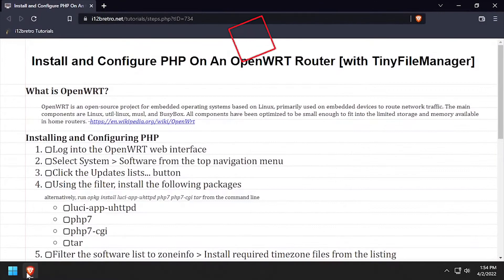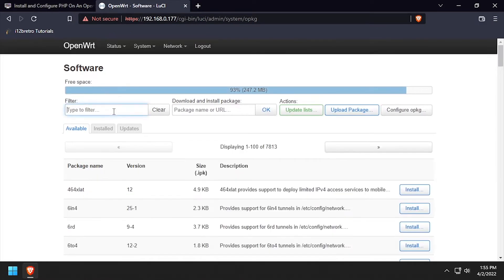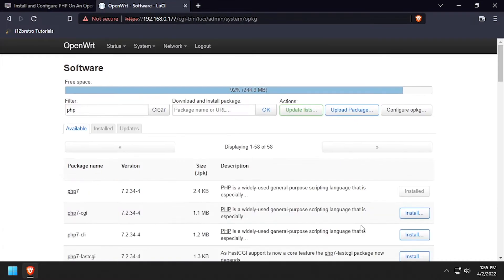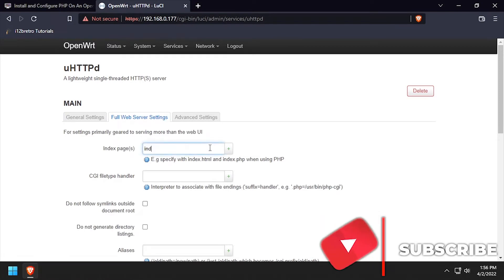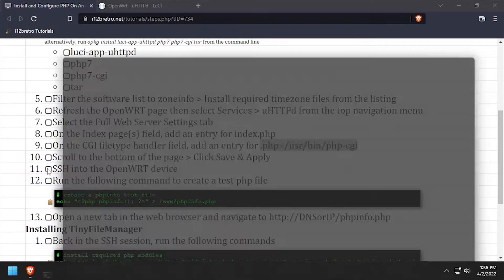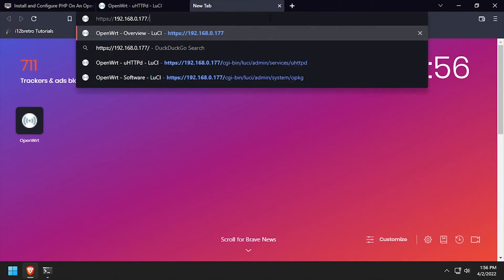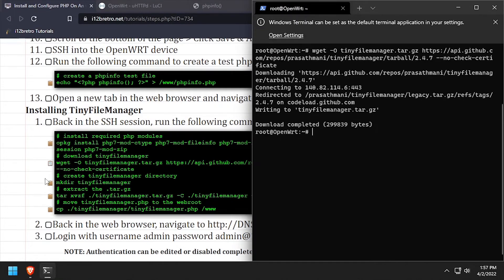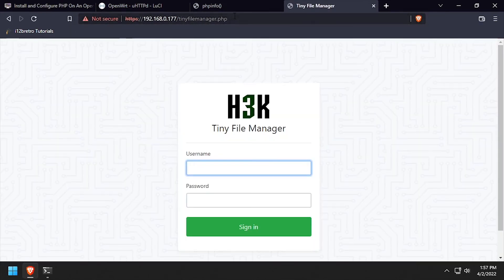Install and Configure PHP On An OpenWRT Router [with TinyFileManager]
What is OpenWRT?
OpenWRT is an open-source project for embedded operating systems based on Linux, primarily used on embedded devices to route network traffic. The main components are Linux, util-linux, musl, and BusyBox. All components have been optimized to be small enough to fit into the limited storage and memory available in home routers.

Installing and Configuring PHP
   01. Log into the OpenWRT web interface
   02. Select System ≫ Software from the top navigation menu
   03. Click the Updates lists... button
   04. Using the filter, install the following packages
      alternatively, run opkg install luci-app-uhttpd php7 php7-cgi tar from the command line
      - luci-app-uhttpd
      - php7
      - php7-cgi
      - tar
   09. Filter the software list to zoneinfo ≫ Install required timezone files from the listing
   10. Refresh the OpenWRT page then select Services ≫ uHTTPd from the top navigation menu
   11. Select the Full Web Server Settings tab
   12. On the Index page(s) field, add an entry for index.php
   13. On the CGI filetype handler field, add an entry for .php=/usr/bin/php-cgi
   14. Scroll to the bottom of the page ≫ Click Save & Apply
   15. SSH into the OpenWRT device
   16. Run the following command to create a test php file
         # create a phpinfo test file
         echo "≪?php phpinfo(); ?≫" ≫ /www/phpinfo.php
17. Open a new tab in the web browser and navigate

Installing TinyFileManager
   01. Back in the SSH session, run the following commands
         # install required php modules
         opkg install php7-mod-ctype php7-mod-fileinfo php7-mod-iconv php7-mod-json php7-mod-mbstring php7-mod-session php7-mod-zip
         # create tinyfilemanager directory
         mkdir tinyfilemanager
         # extract the .tar.gz
         tar xvzf ./tinyfilemanager.tar.gz -C ./tinyfilemanager --strip-components=1
         # move tinyfilemanager.php to the webroot
         cp ./tinyfilemanager/tinyfilemanager.php /www
02.
   03. Login with username admin password admin@123
         NOTE: Authentication can be edited or disabled completely by editing tinyfilemanager.php and searching for $auth_users